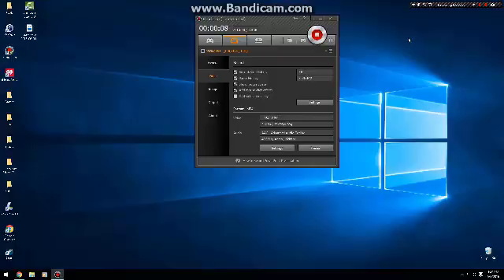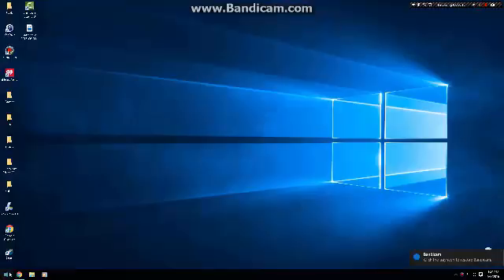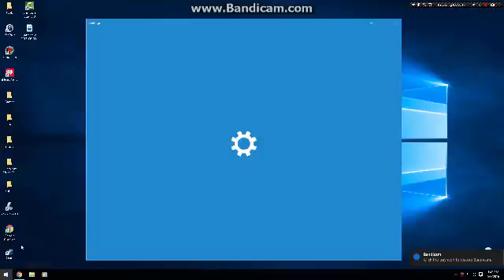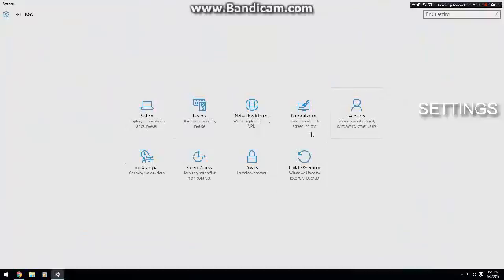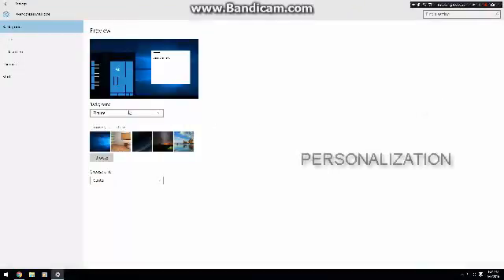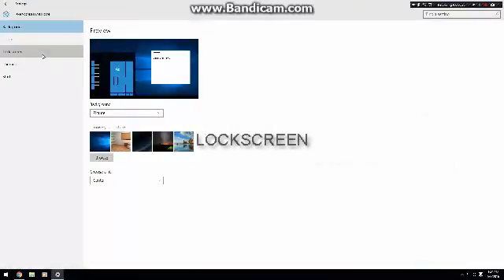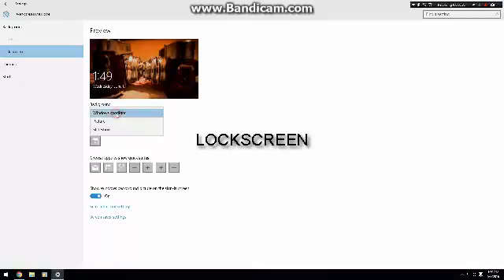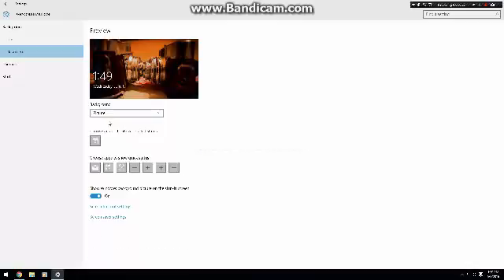How to Turn Off Windows Spotlight on Windows 10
Hello everyone, in this video I show you how to turn off Windows spotlight on windows 10. Hope this helps.

Google Plus~~ +rickerjv121 tech